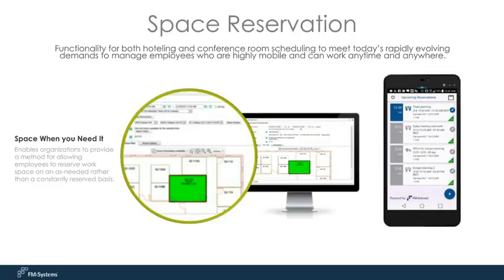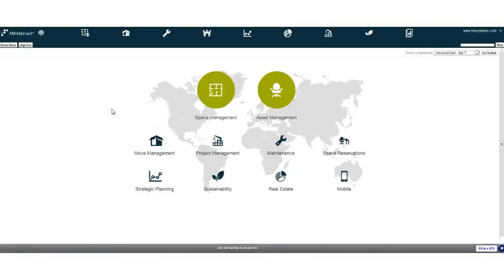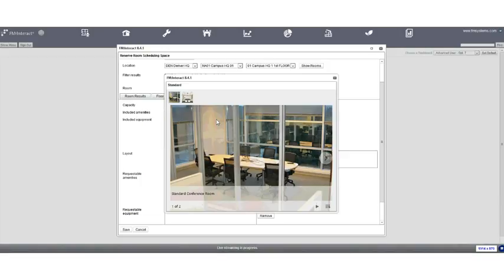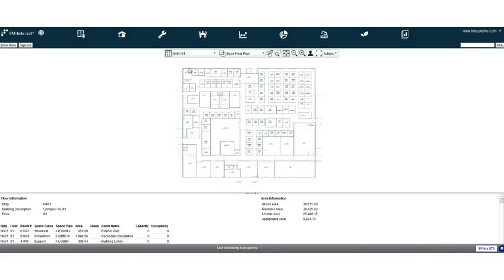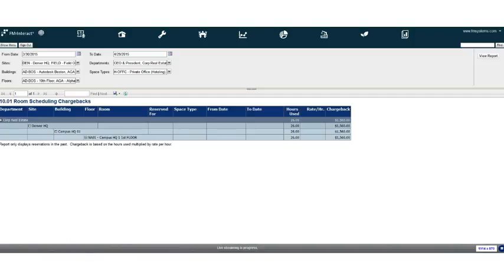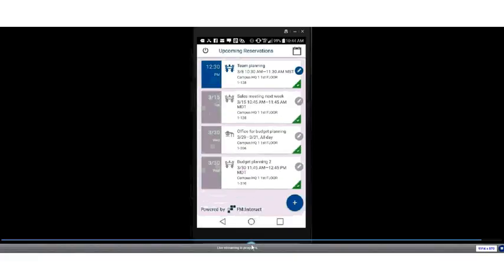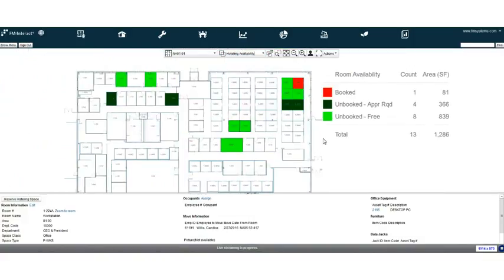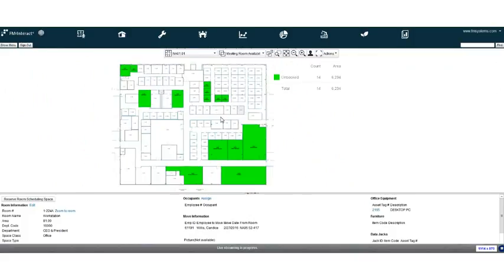Space Reservation Demonstration